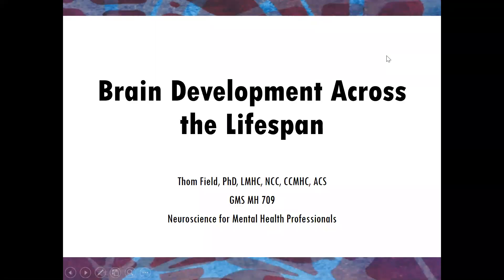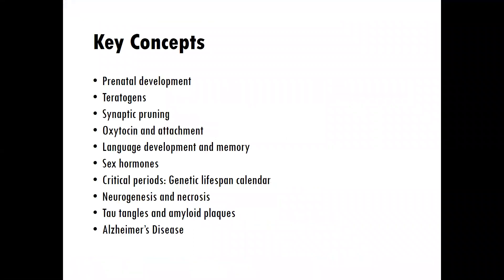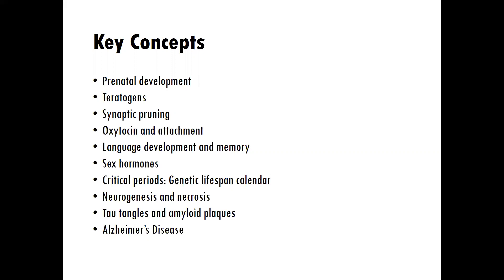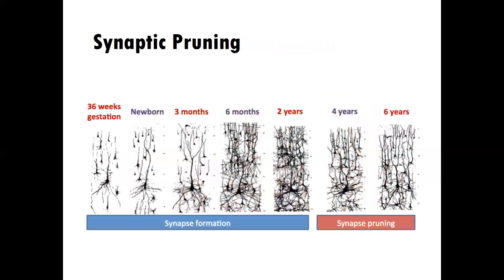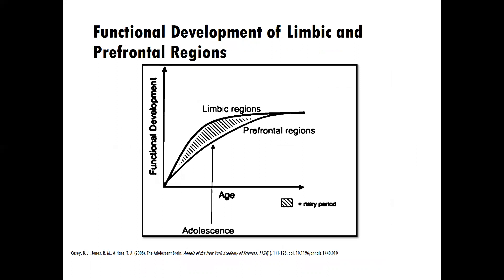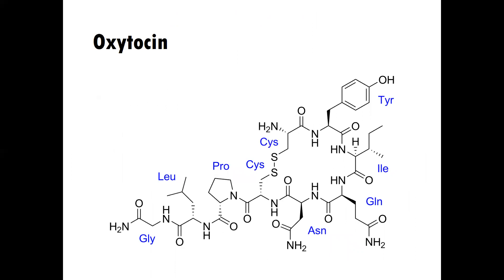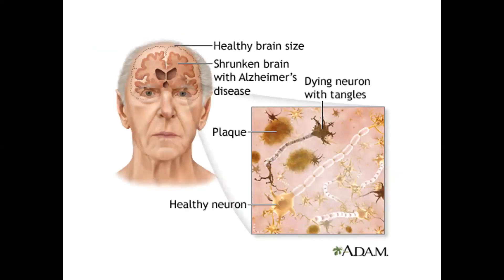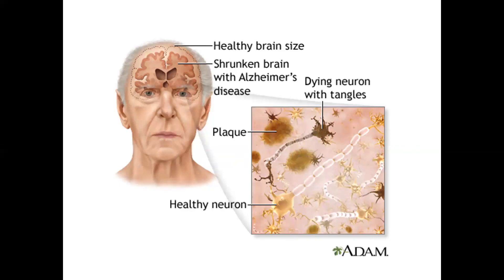Brain Development Across the Lifespan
Introduction to Module 1.2, Neuroscience for Mental Health Professionals course.